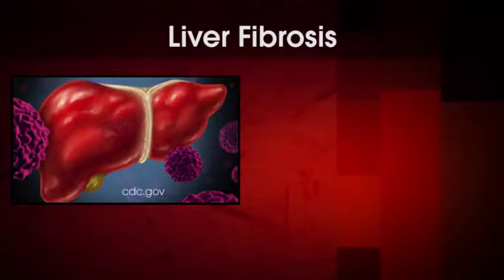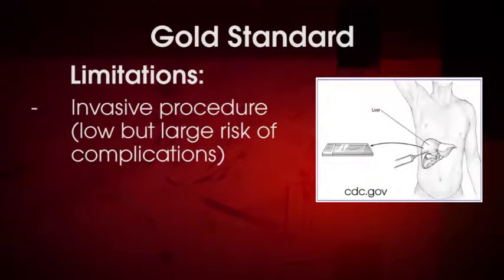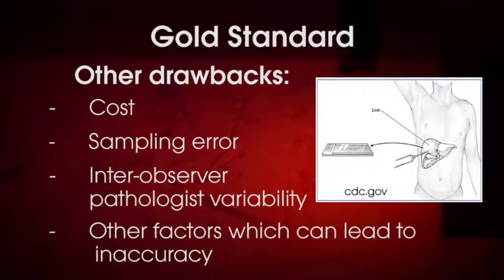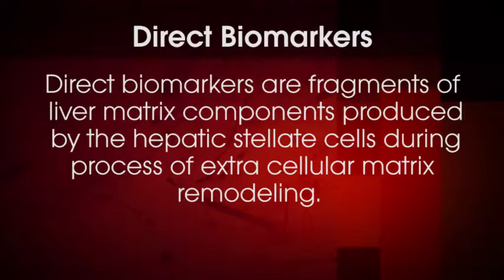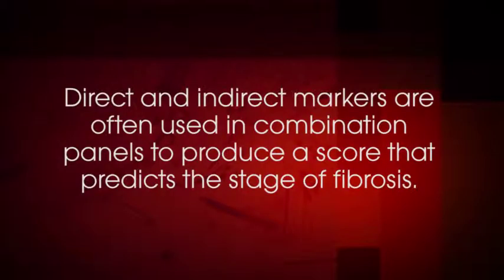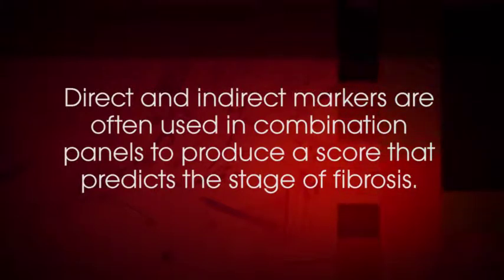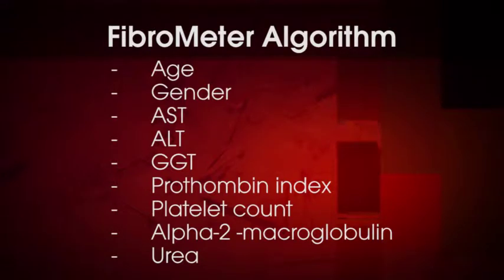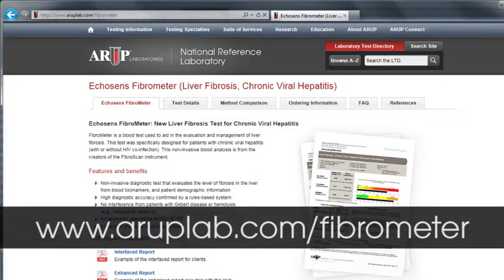Spotlight on Testing: Non-Invasive Markers for Assessing Liver Fibrosis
Our ARUP Institute for Learning Spotlight Series is designed to provide brief educational overviews highlighting test utilization issues, new tests, and testing technology. In this video, Patricia R. Slev, PhD discusses Non-Invasive Markers for Assessing Liver Fibrosis.